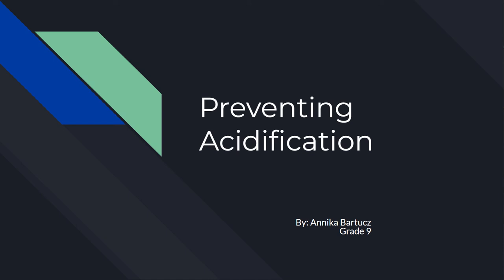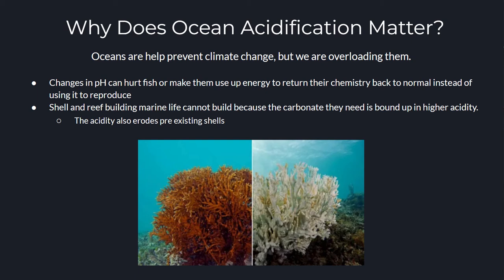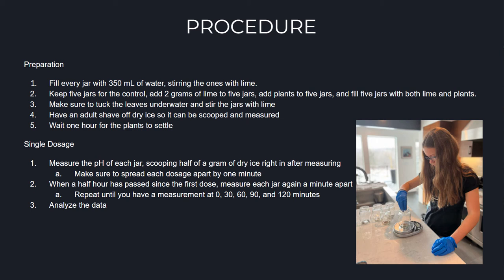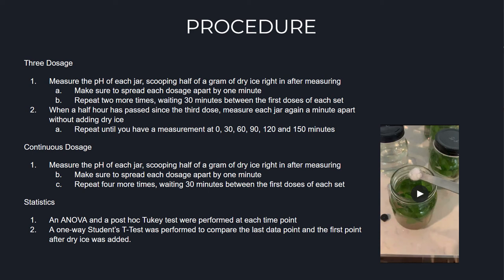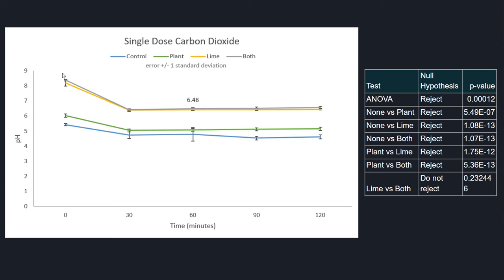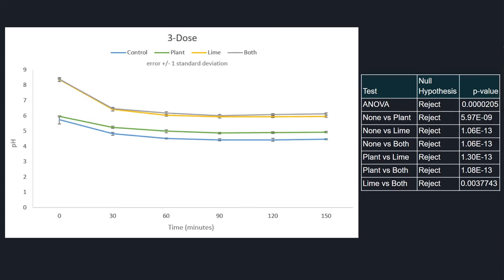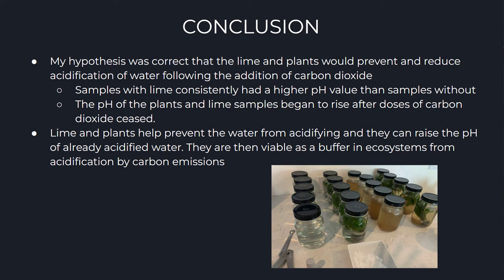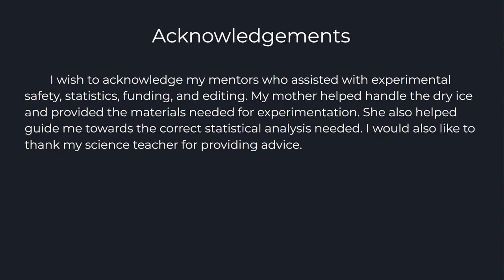Preventing Freshwater Acidification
The experiment tests if lime and Microsorum pteropus prevent and reverse the acidification of water. Dry ice was used to acidify the water and the pH was recorded at 30 minute time increments.